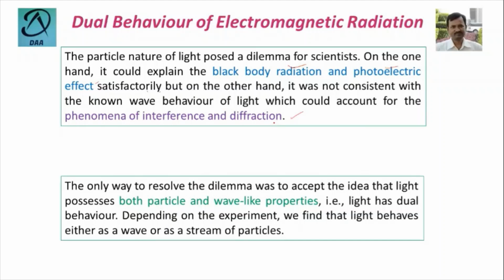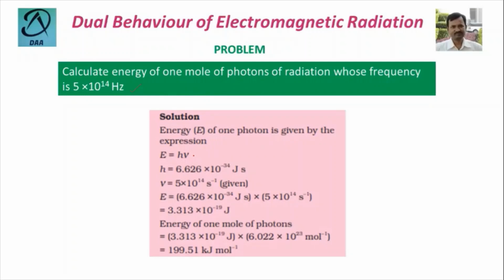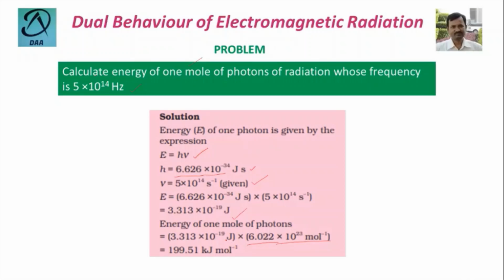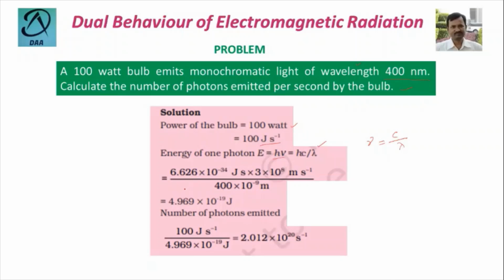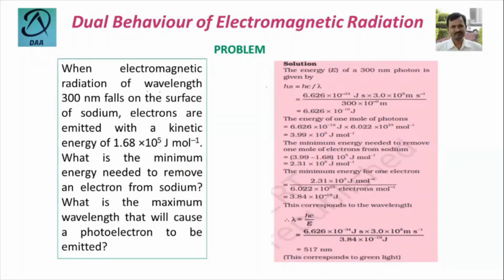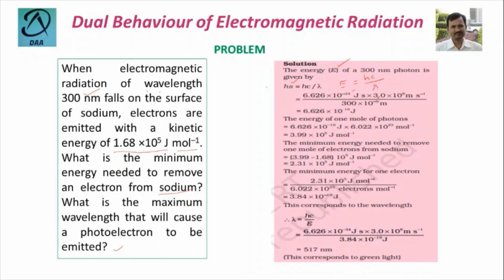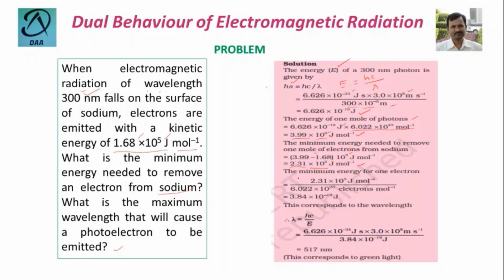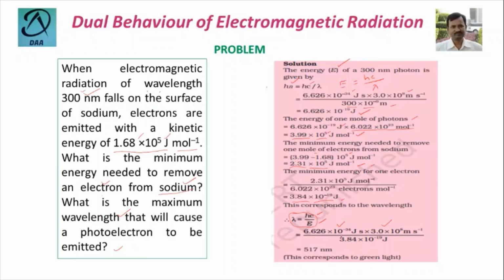(CBSECH11-020) Dual Behaviour of Electromagnetic Radiation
This class explains Evidence for the quantized Electronic Energy Levels: Atomic spectra